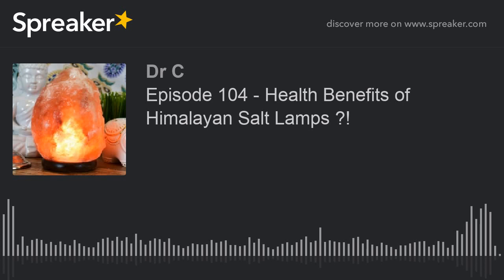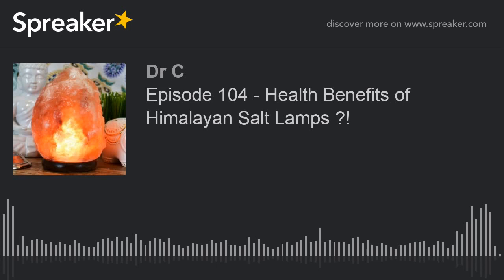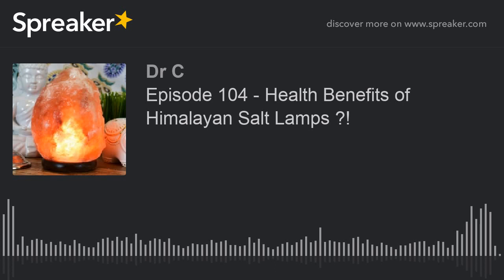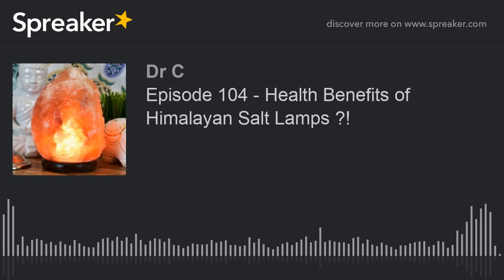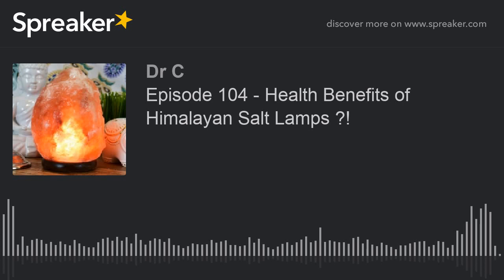Episode 104 - Health Benefits of Himalayan Salt Lamps ?!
Star student podcasters Maja and Makena discuss Himalayan Salt Lamps and their possible benefits. Are those benefits real ?